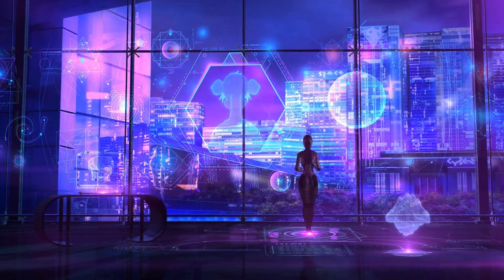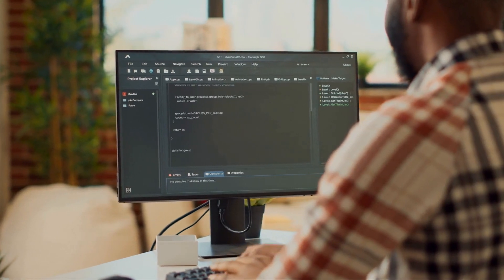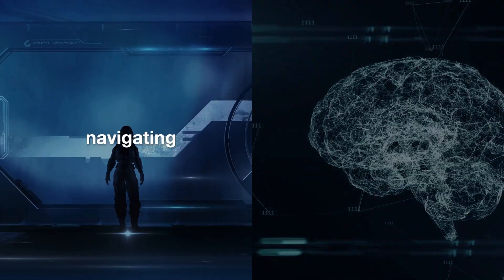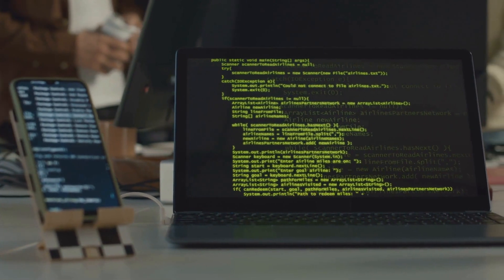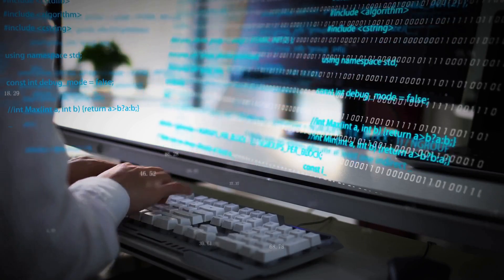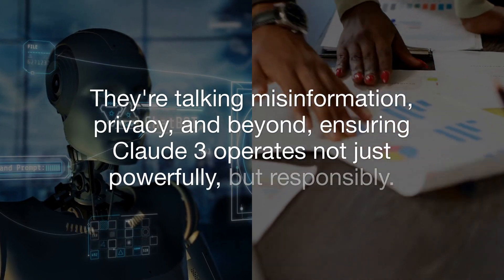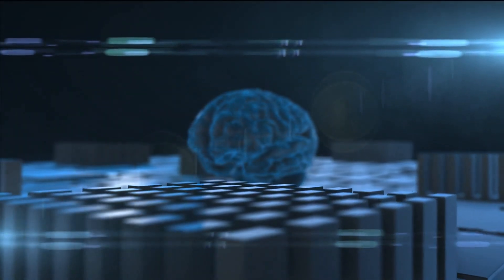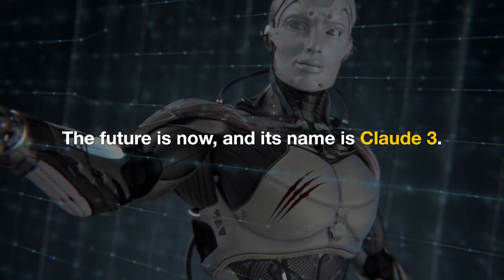Claude 3 Unleashed: The AI Revolution Begins Now!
Dive into the future with Anthropic's Claude 3, the latest evolution in AI technology. From the ultra-efficient Haiku to the powerhouse Opus, discover how these models are setting new standards in intelligence, speed, and trustworthiness. Claude 3 is not just an update; it's a leap into what AI can truly become. Join us as we explore the groundbreaking capabilities of Claude 3 and how it's redefining the boundaries of machine intelligence. The future of AI has a name, and it's Claude 3. Are you ready?

Protect Your Online Privacy and Ensure Your Digital Safety with NordVPN